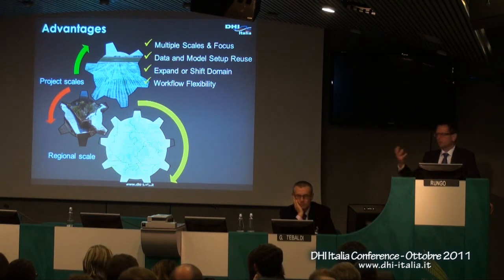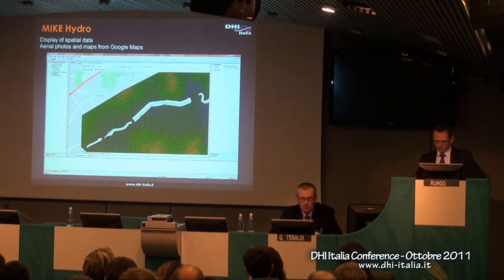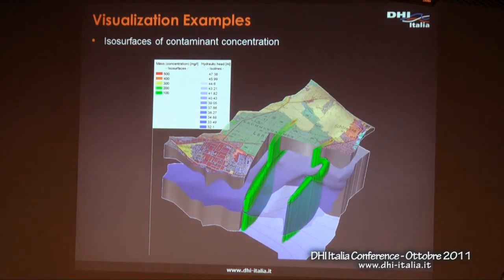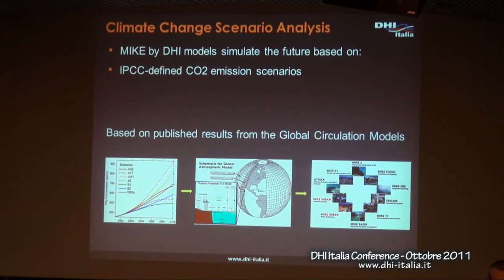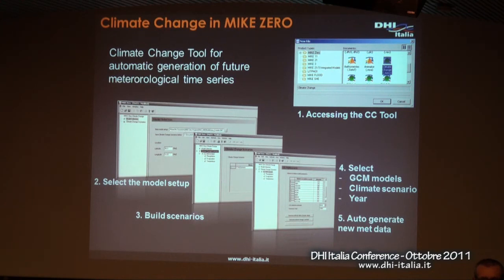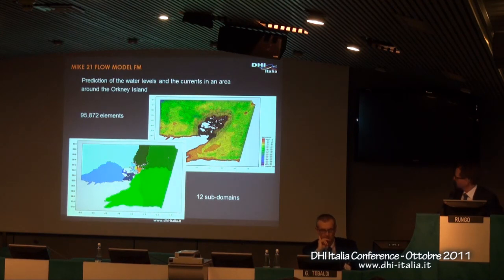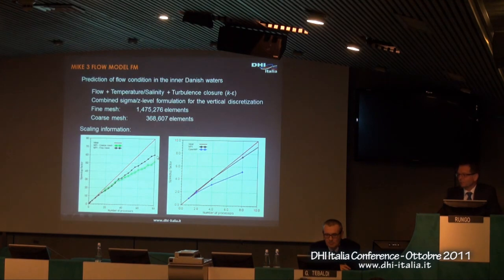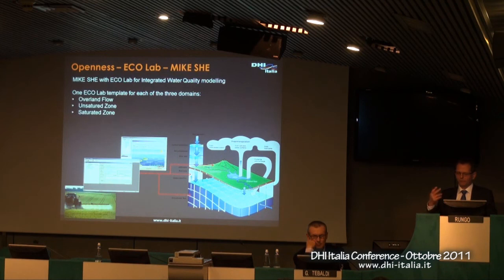DHI Italia Conference - MIKE by DHI 2012 e linee di sviluppo dei codici di calcolo - Rungo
MIKE by DHI 2012 e linee di sviluppo dei codici di calcolo
Ing. Morten Rungo (DHI) alla DHI Italia Conference 2011